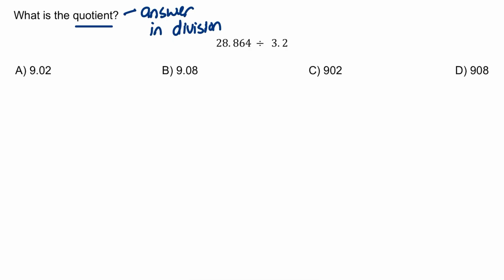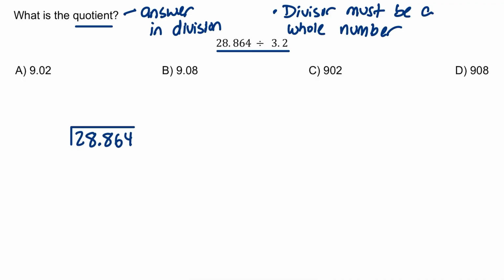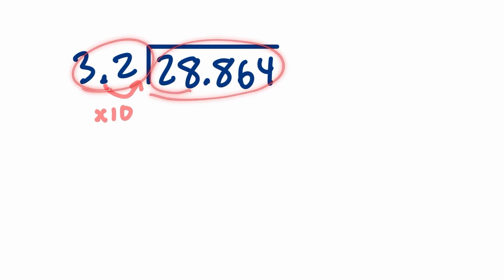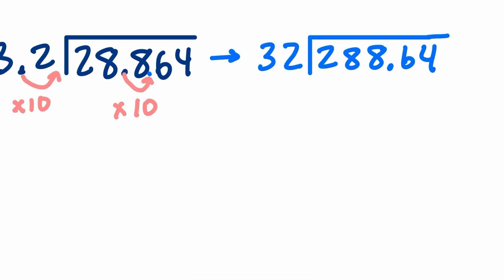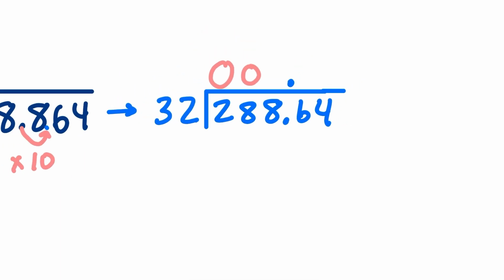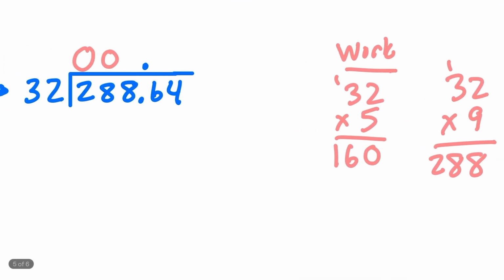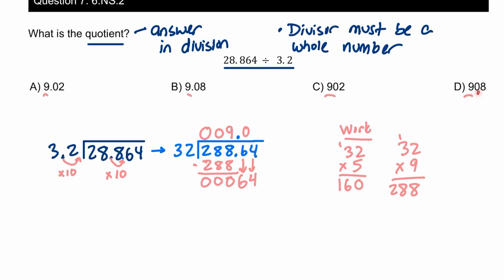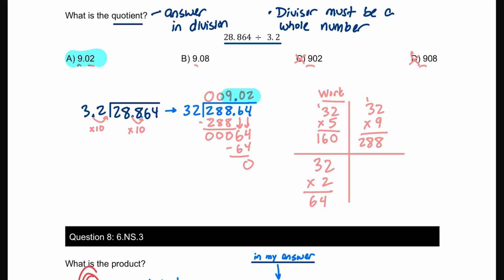6NS End of Unit Question 7